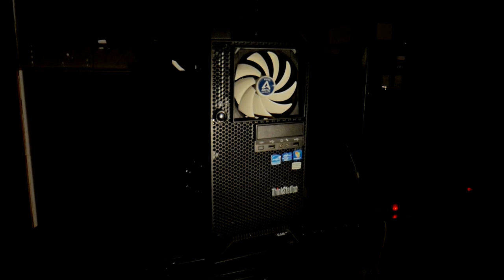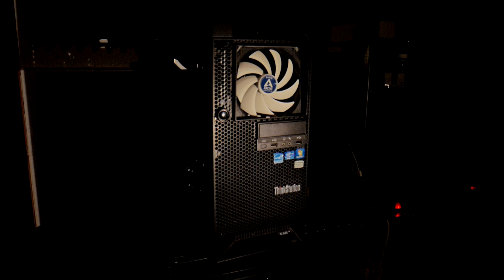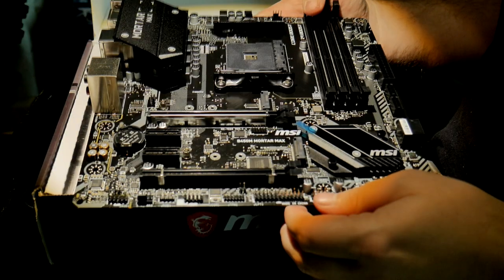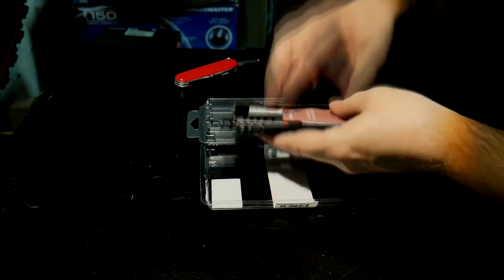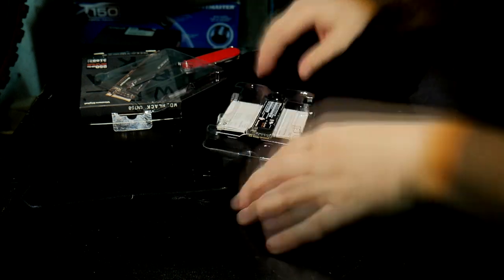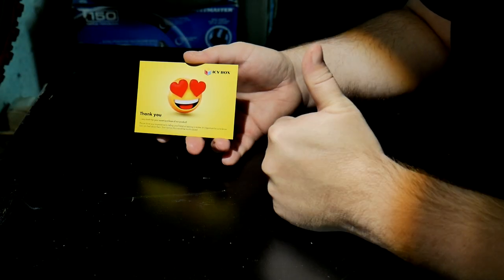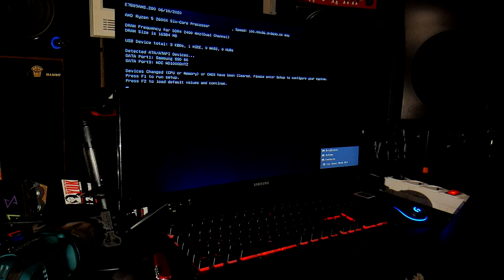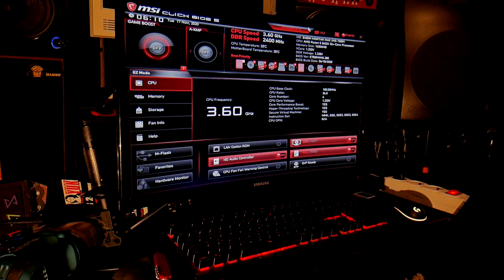Ryzen 5 2600X + MSI B450 MORTAR MAX | production PC build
00:00 old machine
01:20 unboxing components
03:55 the build
06:13 operation rivets
07:25 finishing the build
07:53 will it work?

Here you go, the complete build of my next audio / video production machine
with the heart of a Ryzen5 2600x CPU in an MSI B450M Mortar MAX frame, among other goodies. That's been fun.

This video is from 2020 and the audio-video production machine is still running fine. I may shoot a video about my long-term experiences with it.
NP

Specs (as of 2023):

- AMD Ryzen5 2600X CPU + factory cooler
- MSI B450 Mortar MAX motherboard
- 16GB Kingston DDR4 3200 RAM
- WD Black 256GB SSD
- WD Blue 1TB SSD
- MSI GT1030 GPU (DDR4)
- Arctic case coolers
- old rackmount server case (pre-2005)